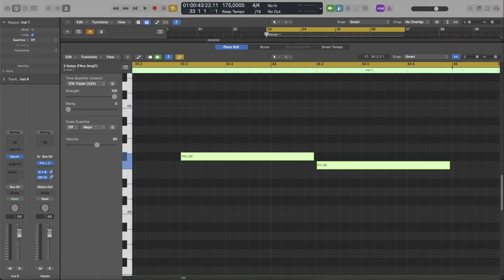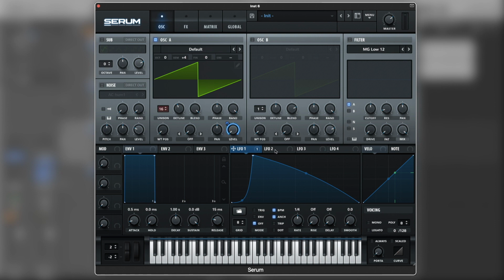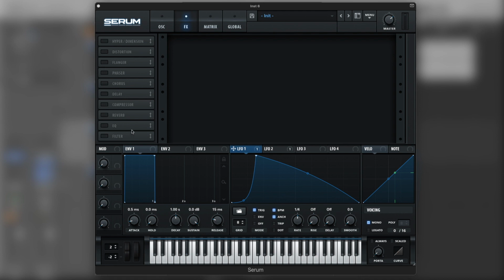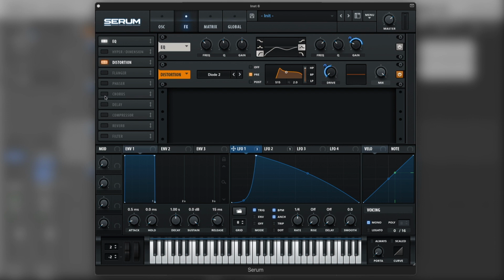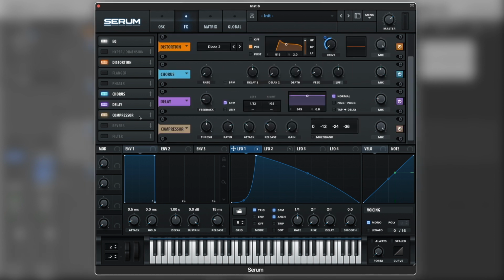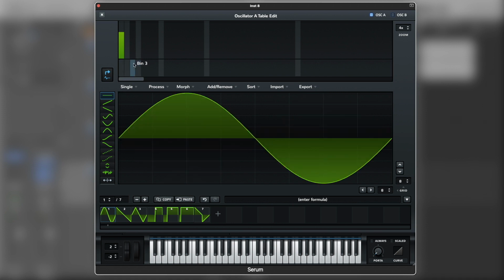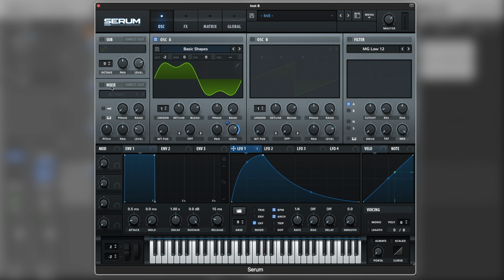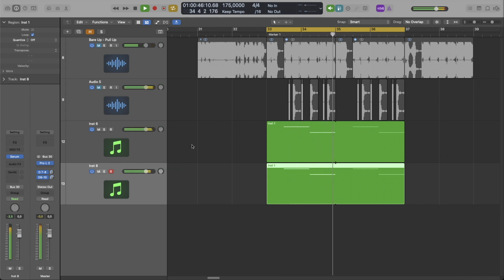How to create BASSES like Bare Up - Pull Up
In this video, we show you how to recreate bass from Bare Up - Pull Up

1️⃣ Personalized 1-1 mentoring
2️⃣ Tailored learning journey
3️⃣ Exclusive resources
4️⃣ Collaborative community

Comment what video should we make next! ⬇